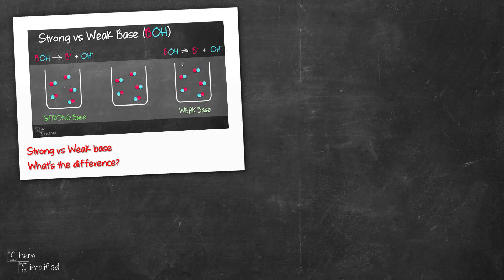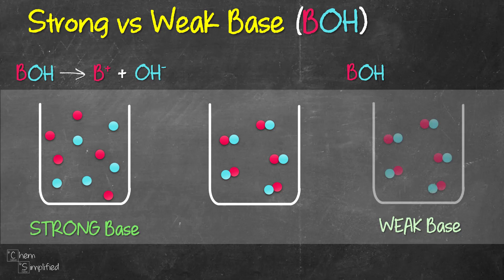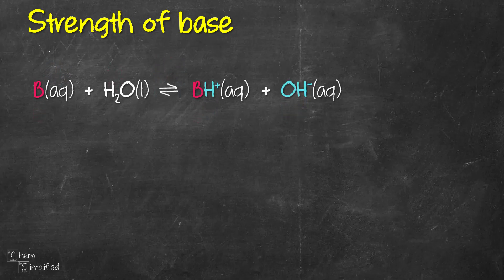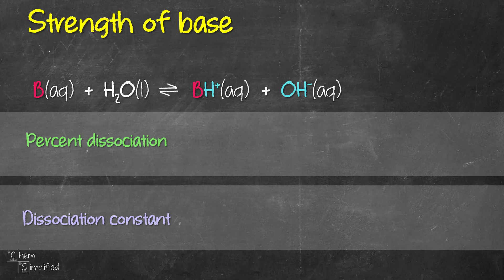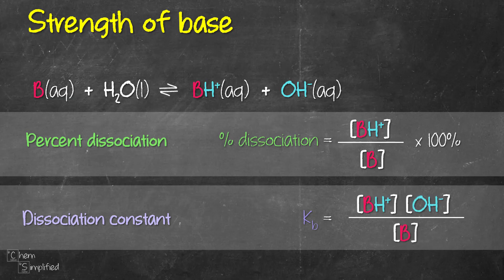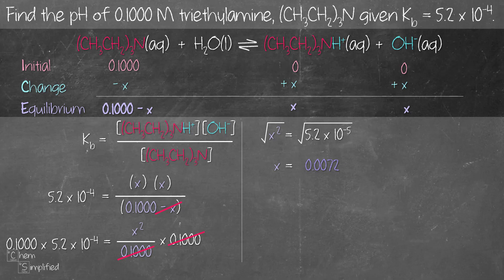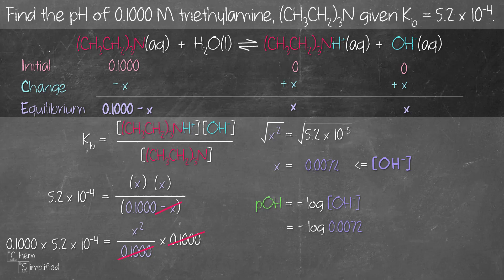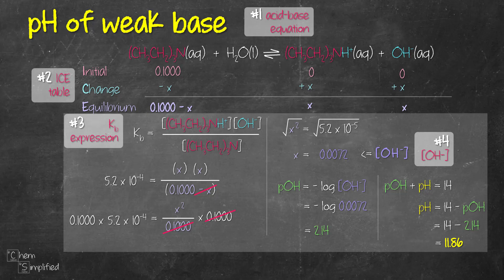Dissociation constant of weak base | Calculating pH of weak base in water -Dr K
In this video, we're going to look at the difference between strong and weak base. Then we're going to focus on the weak base and write the base dissociation constant. From the dissociation constant of weak base, we're going to calculate the pH of weak base in water. We'll use triethylamine, (CH3CH2)3N a weak base, to illustrate how we can use Kb to find the pH.

Practice problem:
Find the pH of 0.1000 M triethylamine (CH3CH2)3N.

In order to calculate the pH of 0.1000 M triethylamine (CH3CH2)3N, we need to first write out the dissociation of base equation, specifically the acid-base equation of triethylamine with water, which is following the Bronsted-Lowry theory. In this example, triethylamine is the weak base, while water behaves as an acid. Triethylamine, the weak base is going to accept proton from water to form the, protonated triethylamine. The water on the other hand will form the conjugate base, OH-. Once we have written the acid-base equation, we will then need to write out the base dissociation constant, Kb expression. Since the question only provides the initial concentration of triethylamine, we will need to construct the ICE table to provide us with the concentration of the base, conjugate acid and conjugate base for the Kb expression. That will allow us to find the concentration of hydroxide ion. Using several pH formulas, we can find the pH of weak base, triethylamine.

🕑 Here's when you'll find:
0:00 Strong and weak base
2:00 Dissociation of base equation
2:58 Percent dissociation
3:26 Base dissociation constant, Kb
4:31 Acid-base equation of triethylamine
5:00 Calculate pH from Kb
9:33 Calculating pH of weak base in water